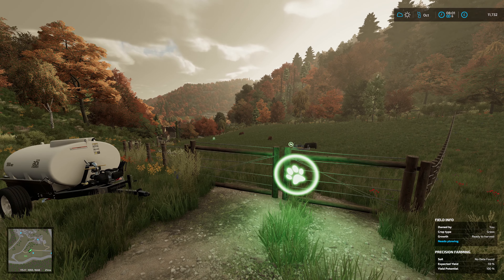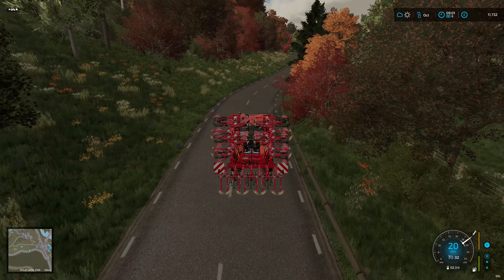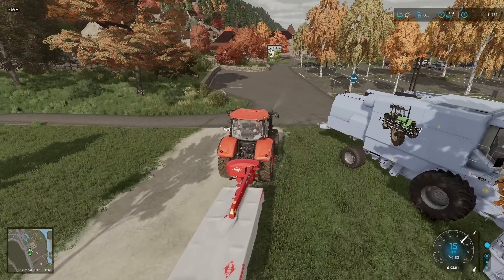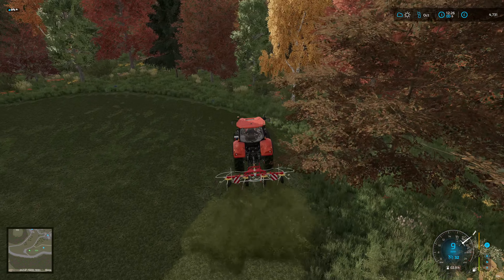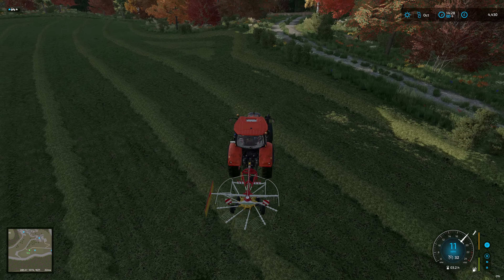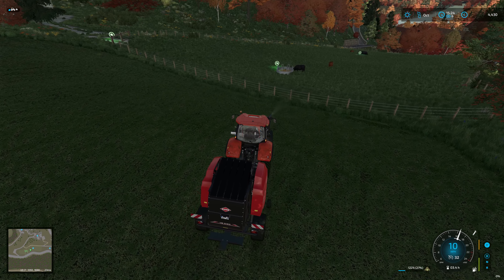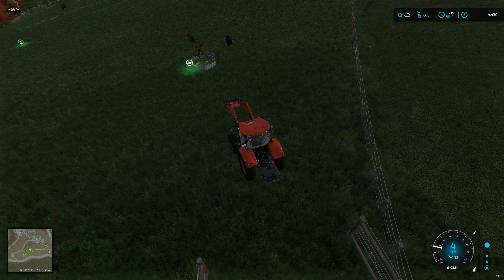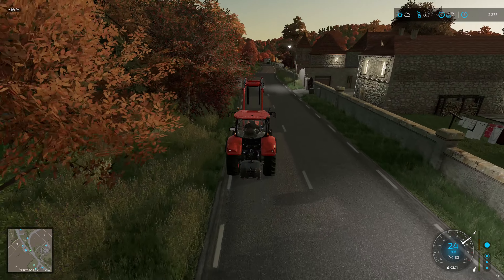Progress..... - Competitive Multiplayer - E3 - Farming Simulator 22 - FS22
Welcome to the new series where I take on Dex on Castelnaud

Starting with the same equipment and same money who will win and come out on top?